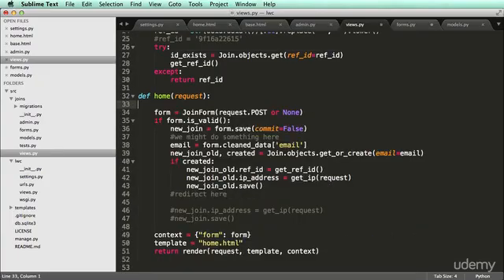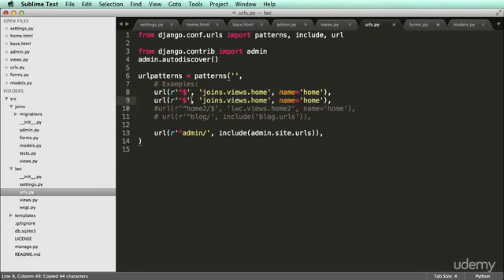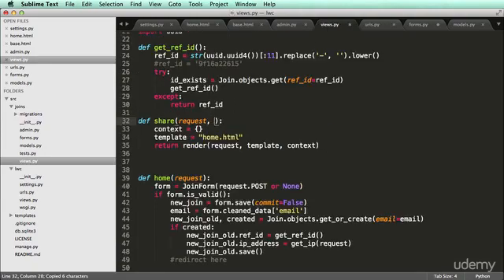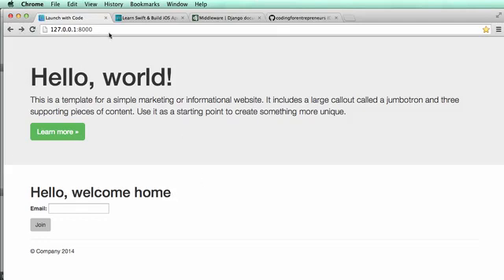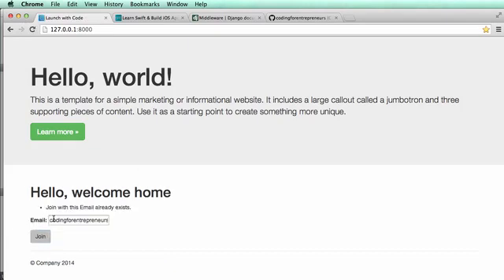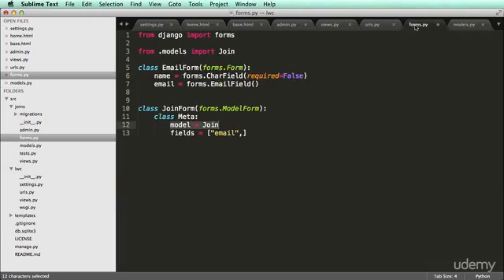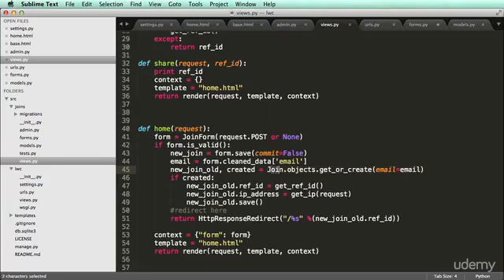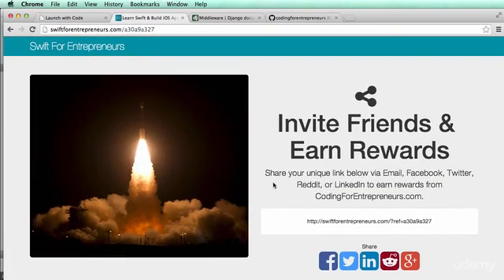Coding || 11. Create a Social Sharing Page